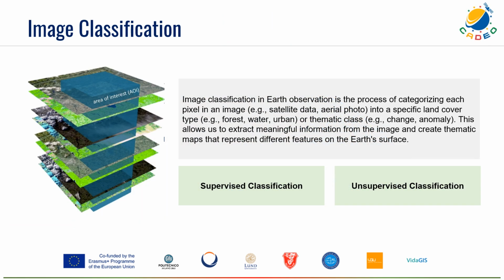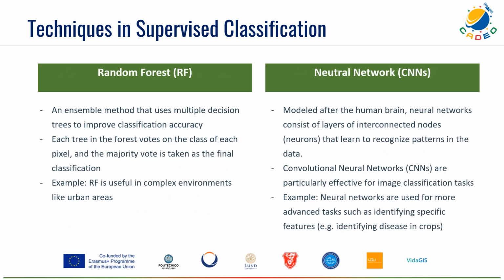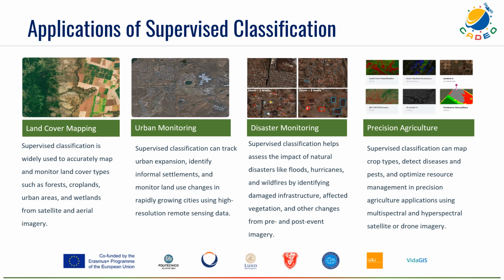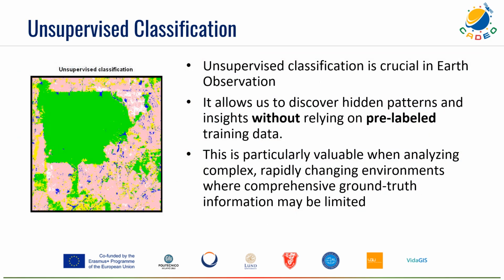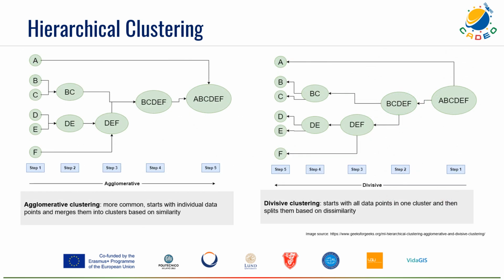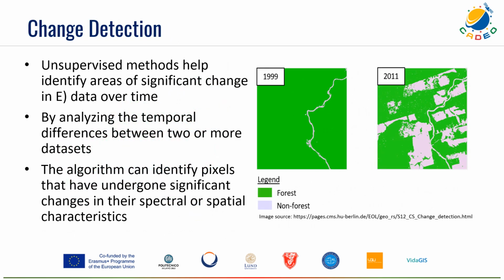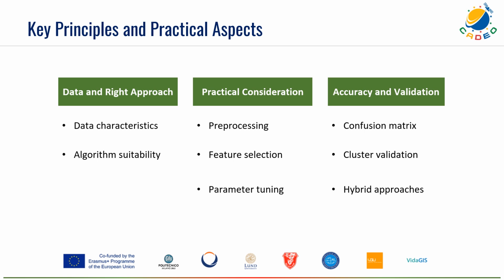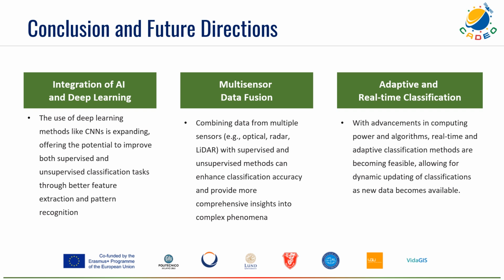12. [TOPIC B] Image classification techniques - Video Supervised and Unsupervised Classification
This lecture explores the essential image classification techniques in Earth Observation, focusing on supervised and unsupervised classification and object-oriented classification. Students will learn how to apply these methods to satellite imagery, understanding the different scenarios where each technique is most effective. We will examine the processes, tools, and algorithms that facilitate accurate and efficient image analysis. These classification techniques are foundational for any land cover mapping, environmental monitoring, or spatial data analysis professional. Engage with this material to build practical skills in advanced remote sensing applications.